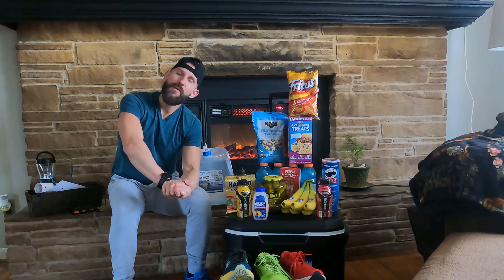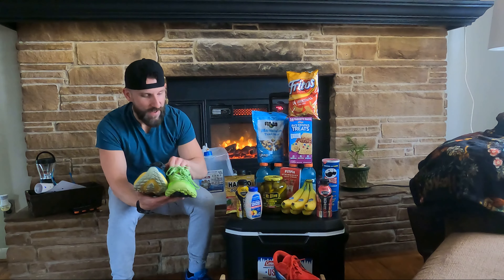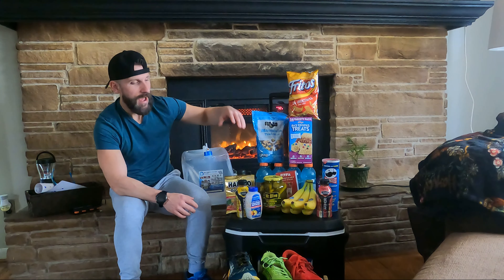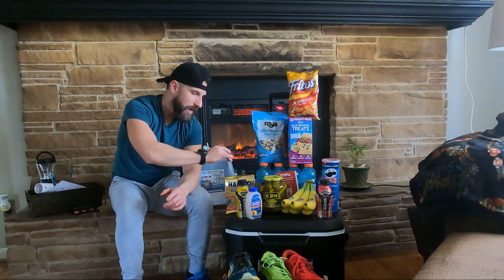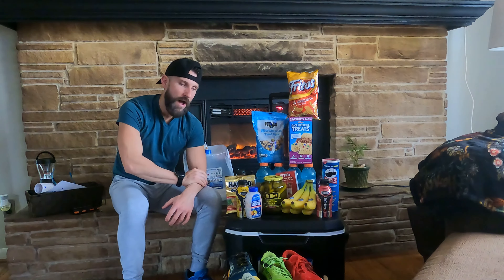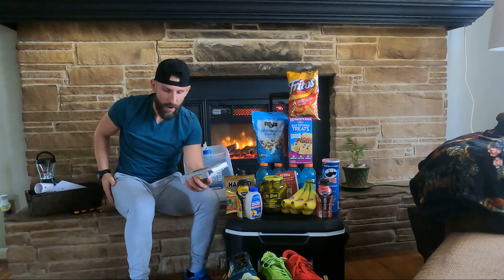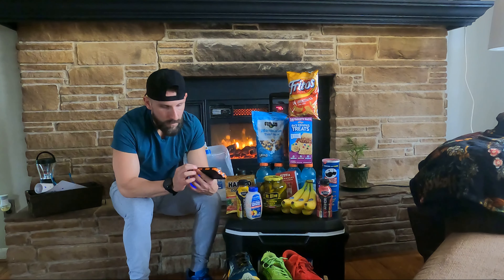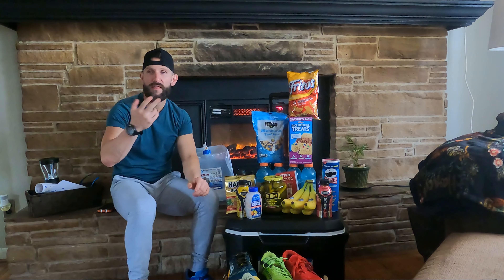Food and Game Plan! 100 Mile Race! 3 days out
I am 3 days out from doing my FIRST 100 mile race. Well actually its a 24 hour race but my goal is 100 Miles! I Plan to take my go pro and record alot at the Race so i can share this experience with you all. Please Please wish me LUCK!! lol